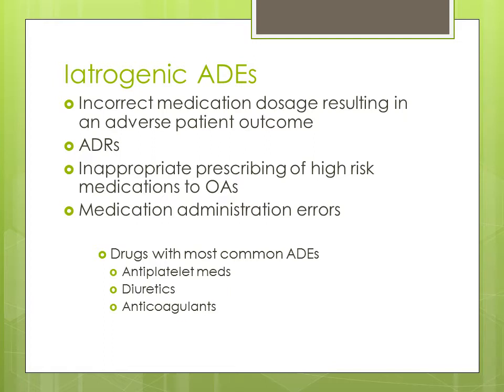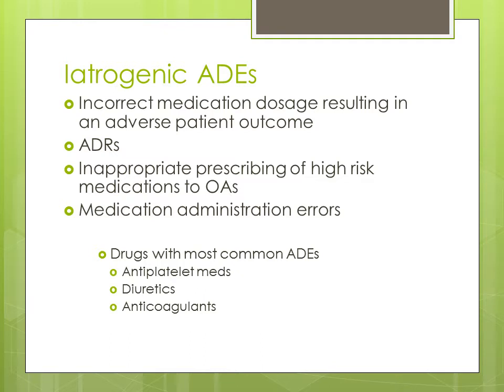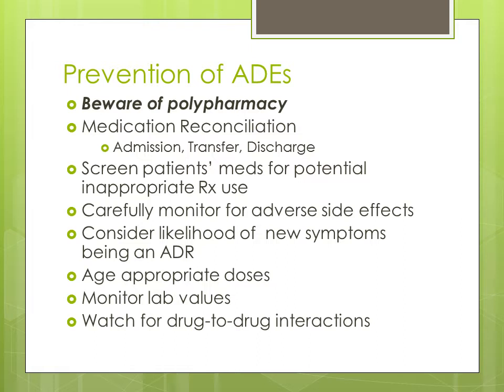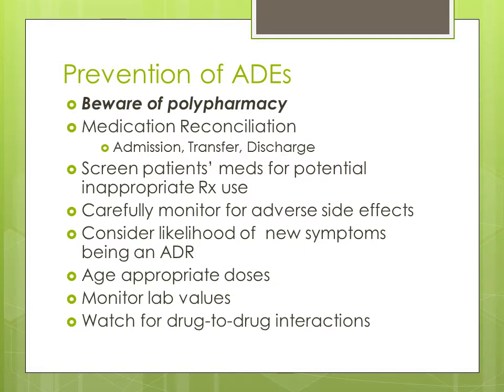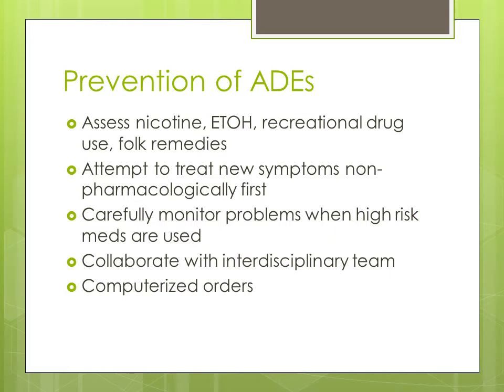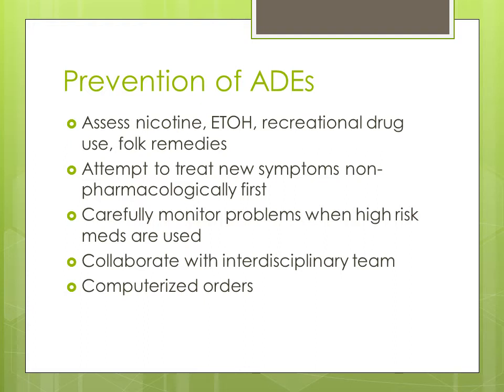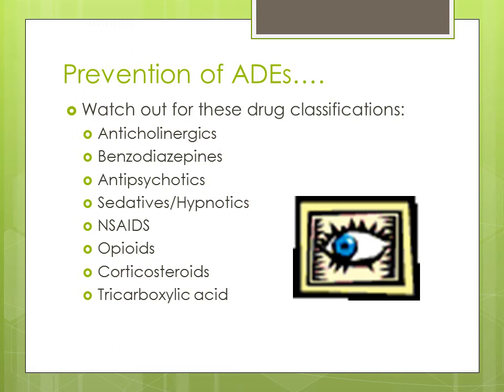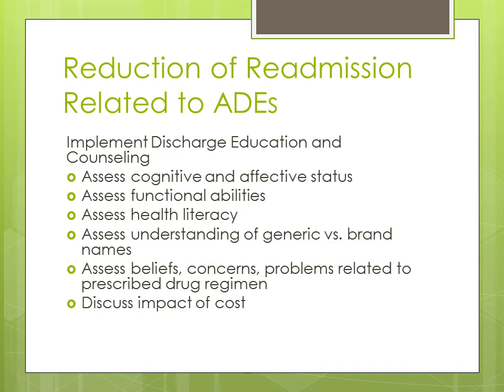NURS 326 Fa12 Week 2 PART 2 Pre Class Powerpoint Student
Part 2 of Week 2 pre-class assignment.